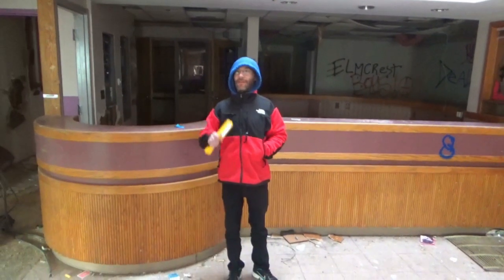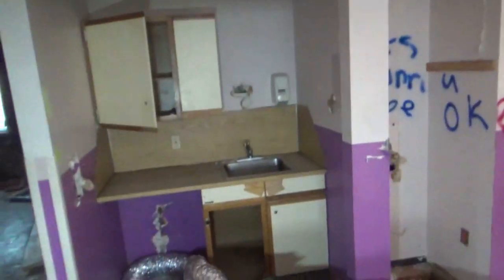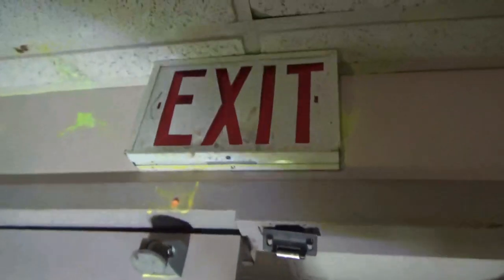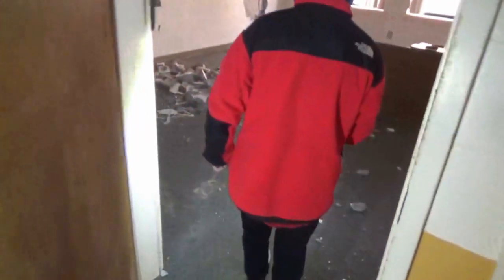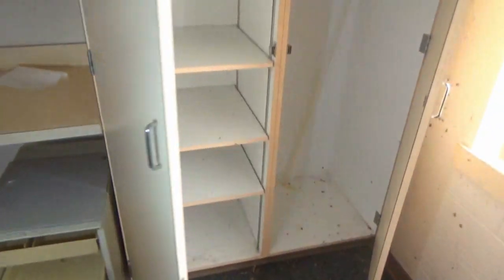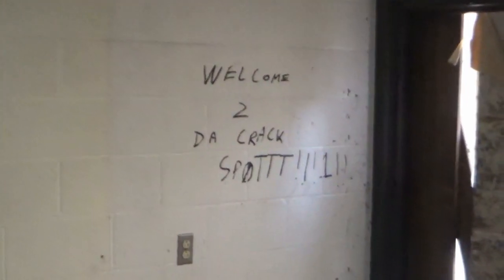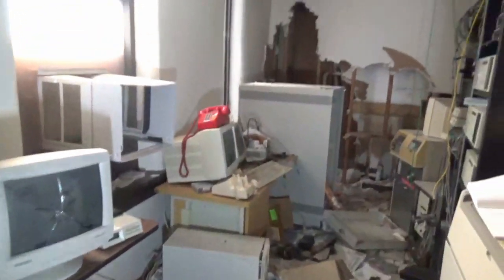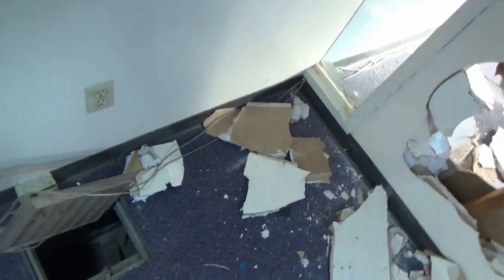Abandoned Elmcrest Child Abuse Center - Padded Rooms and Multiple Deaths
Hello there everyone! This time we return to a place we visited once before! Our way was blocked by a ghostly creature during Halloween,
but this time we make our way into this abandoned asylum! Please enjoy!